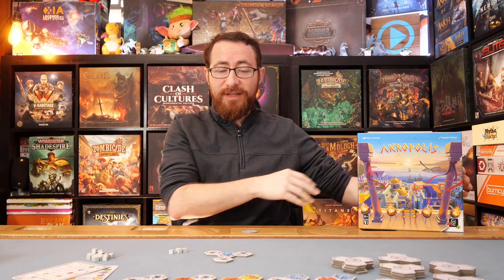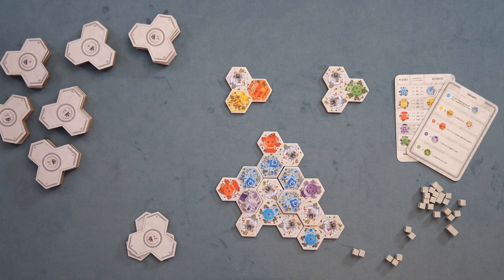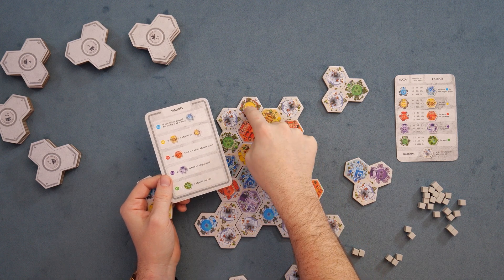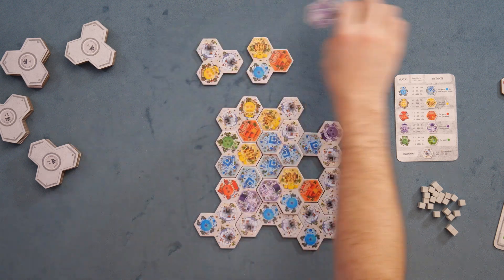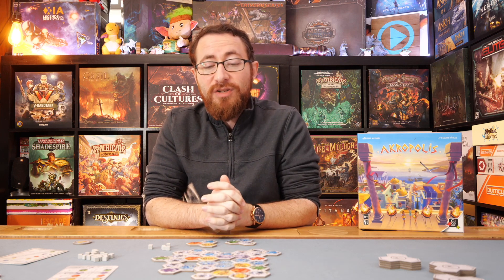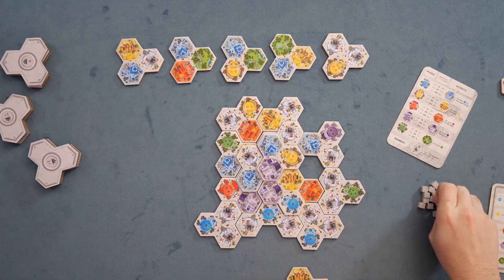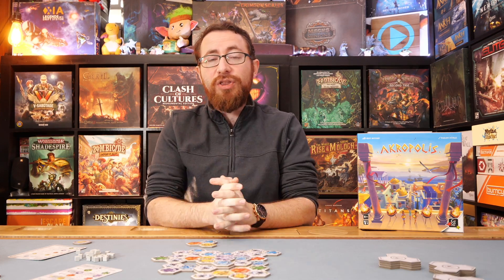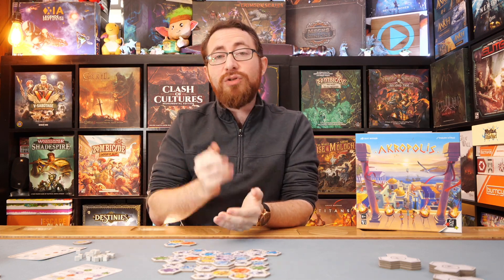Akropolis Review - The Box Looks Terrible, The Game Is Amazing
The most talented architects in ancient Greece stand ready to achieve this goal. Build housing, temples, markets, gardens and barracks, so you can grow your city and ensure it triumphs over the others. Raise its prestige with harmonious planning that conforms to specific rules, and enhance it by building plazas.
Stone is an essential resource, so make sure you do not neglect it. You’ll need enough quarries so you can build higher up, making your city stretch towards the sky.
Choose a tile from the construction site
Arrange it in your city to unlock each district's full potential
Build on higher levels, increase the value of your districts and win the game

TimeStamps:
0:00:00 - Overview
0:06:37 - Ease of Play
0:07:17 - What I Like
0:09:28 - What I Don't Like
0:10:18 - What I Can See Others Not Liking
0:11:06 - Final Thoughts
0:12:28 - Recommendations

5.0 - My absolutely favorite games. You can pry them out of my cold dead hands.
4.5 - Love this game! At the same time missing something that would make it a 5. Could be hard to table, lacking variability, a little light, etc.
4.0 - Really great game, almost always keeping, although has meaningful complaints as to what takes away from the experience.
3.5 - Really enjoyed, don't love it, may lose out to better games but the idea of never playing again is a bit sad.
3.0 - A good game, would play and suggest with the right people, if I never played it again wouldn't lose any sleep.
2.5 - A game I'd play again , but will never suggest it myself
2.0 - A game I don't want to play again
1.5 - A game I can't find any reason to recommend
1.0 - A game that is just bad.